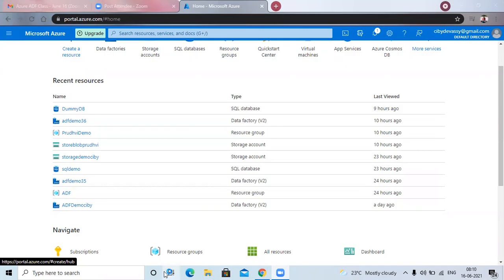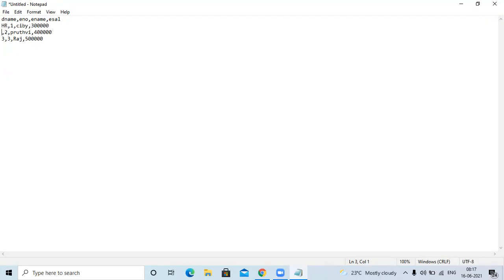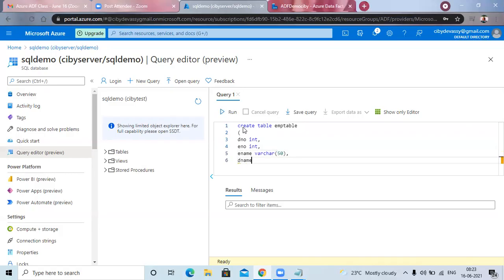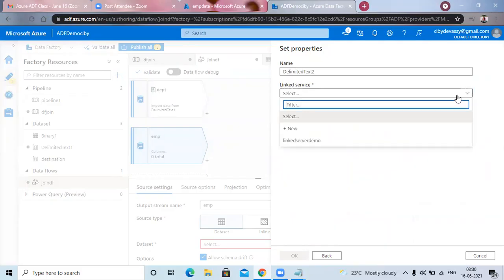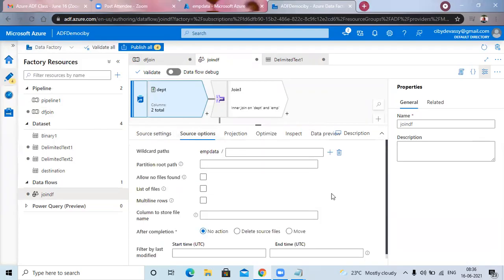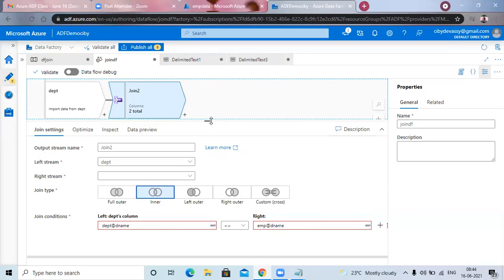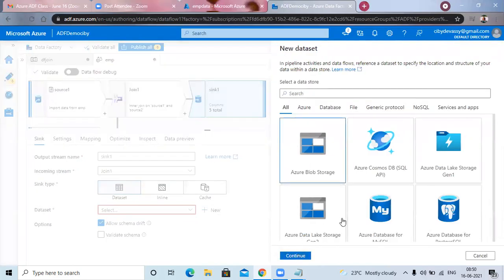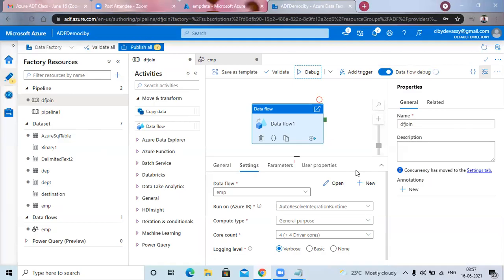ADF DataFlow Join Transformation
ADF DataFlow Join Transformation by Vijaya Kumar Guntumadugu